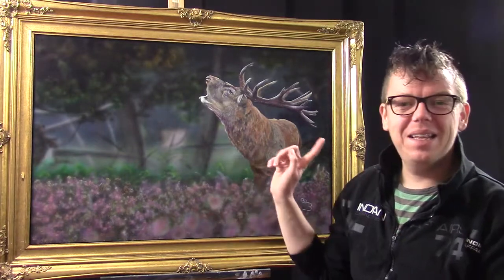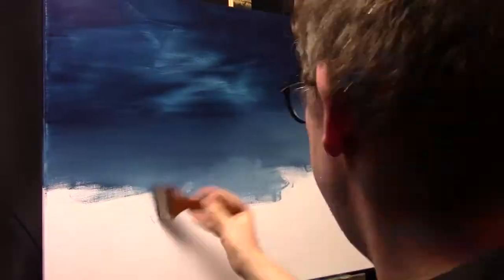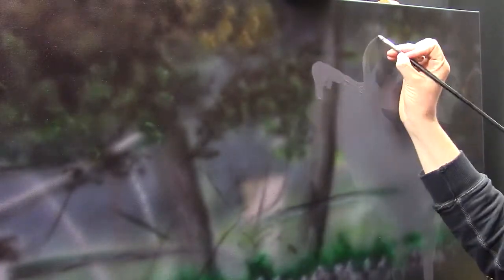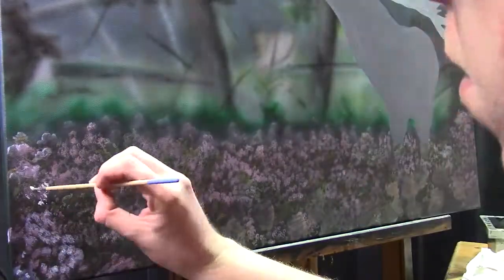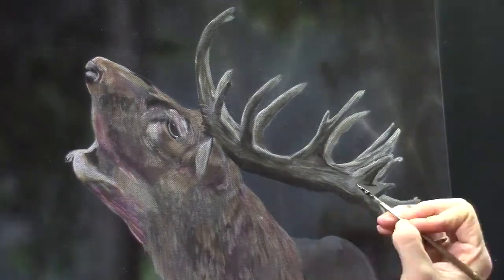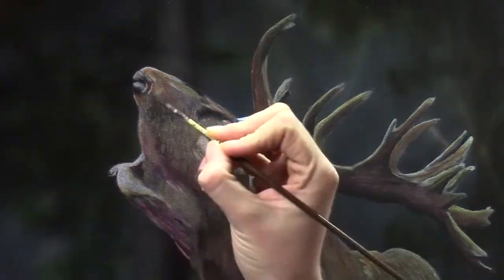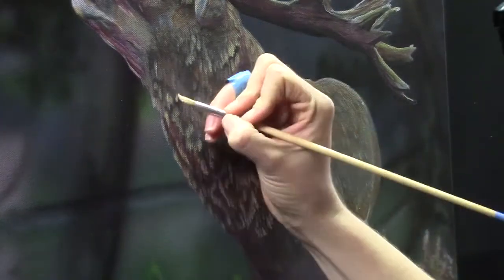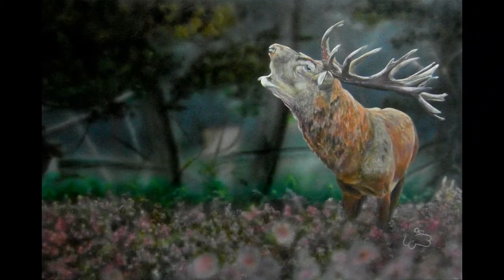How to paint a deer in acrylics on a airbrushed background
Today I share my new deer painting tutorial with you. For this painting I use my airbrush and my Liquitex basic paints. They work so nice together.